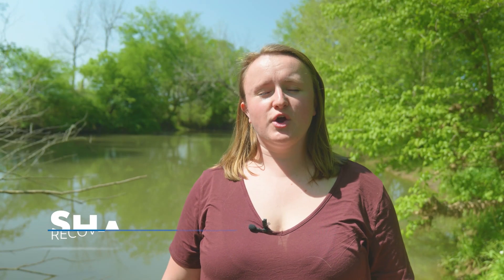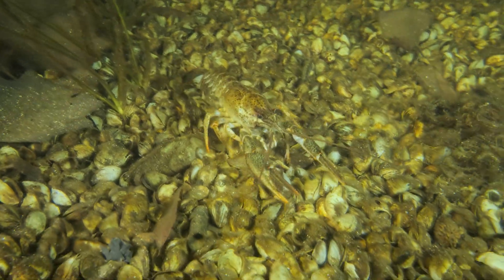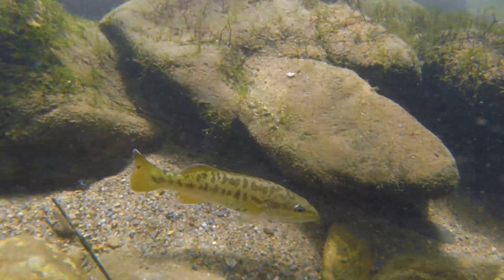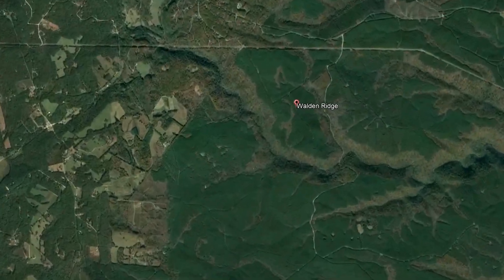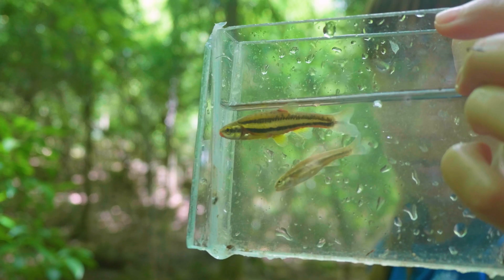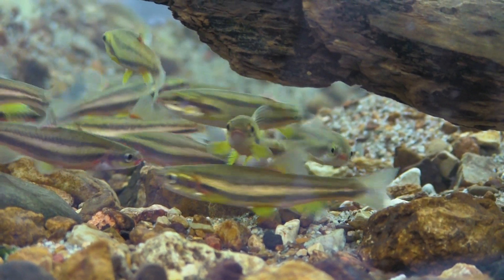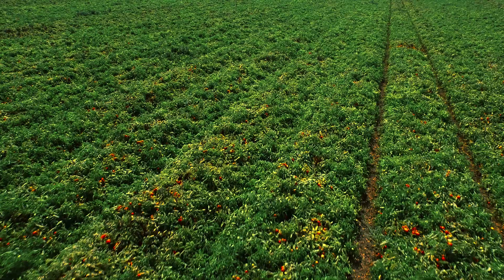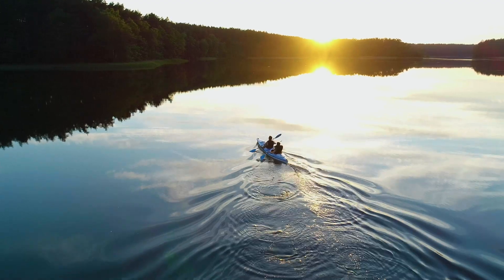Working with farmers to save one of America's most-endangered fish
Thanks to a grant from the National Fish and Wildlife Foundation (NFWF), the Tennessee Aquarium is encouraging farmers to adopt agricultural techniques (the use of cover crops and rentable crimpers) that will keep waterways clear and runoff from fields. This effort will directly serve to safeguard the last remaining streams that host the Laurel Dace, considered by biologists to be one of the most at-risk fish in North America.